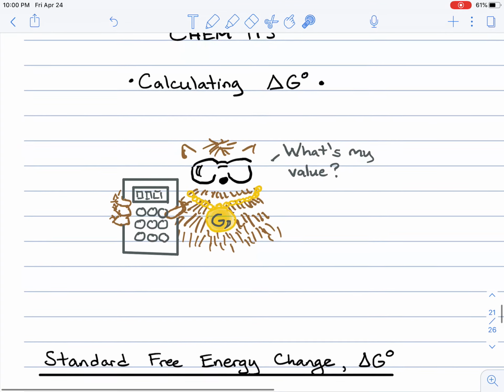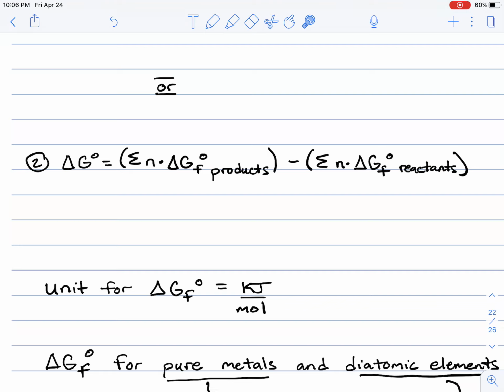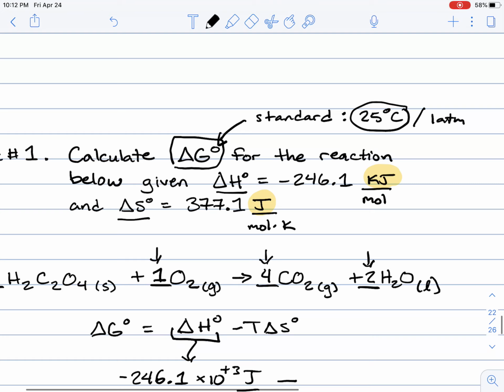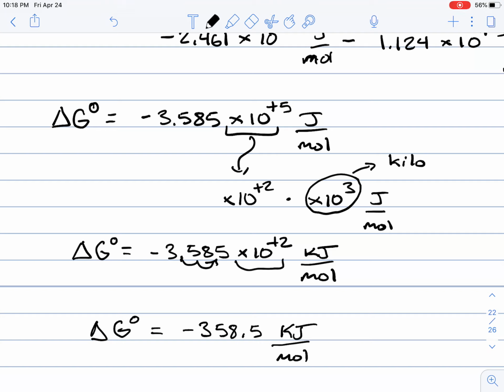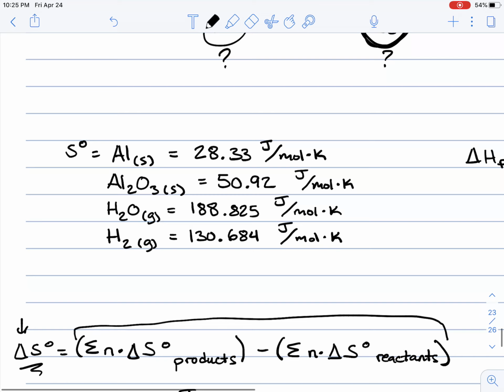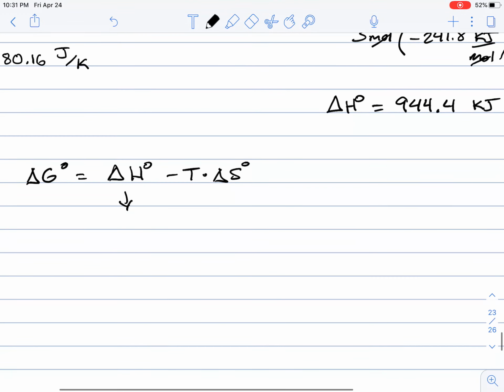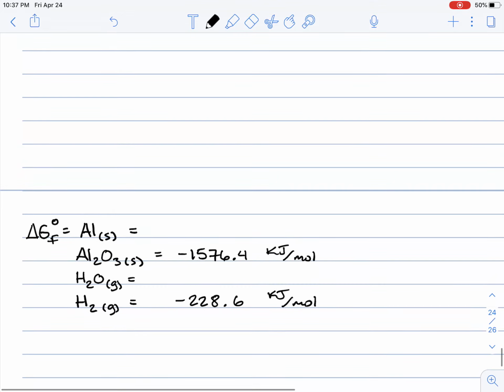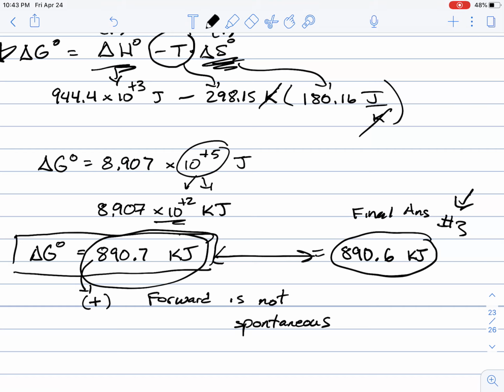06. Intro to Thermodynamics: Calculating Change in Gibbs Free Energy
In this video I discuss how to calculate the change in Gibbs Free Energy depending on the provided values given.